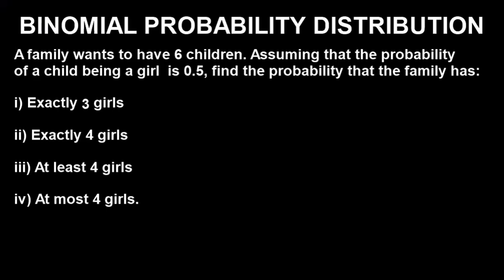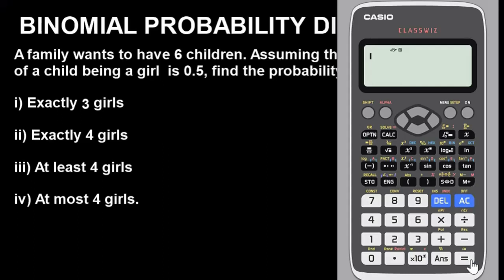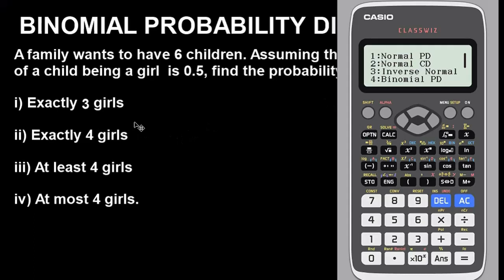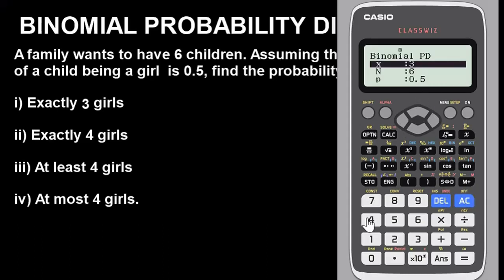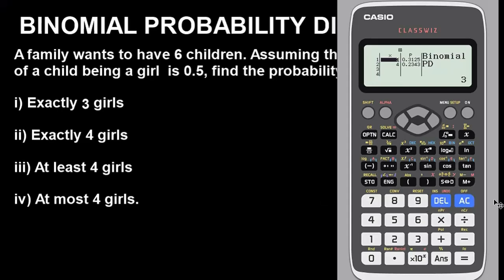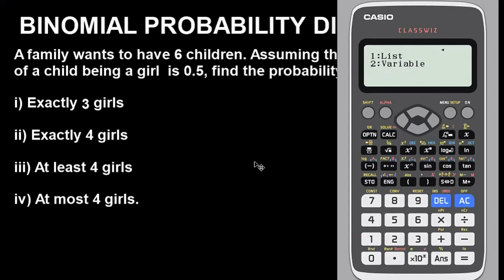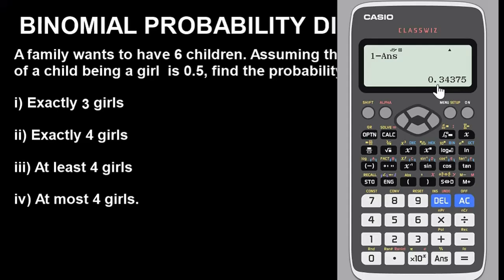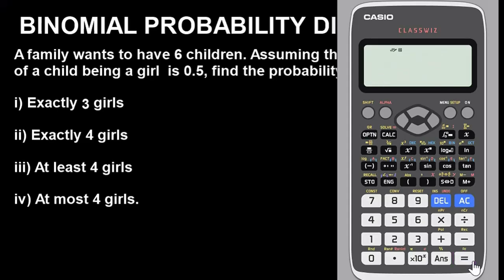Finally! BINOMIAL PROBABILITY DISTRIBUTION IN CASIO FX-991 EX CLASSWIZ CALCULATOR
BINOMIAL PROBABILITY DISTRIBUTION IN CASIO FX-991 EX CLASSWIZ CALCULATOR: Examples, and problems.

Binomial distribution probability are some of the topics in statistics that can be solved using Casio fx-991 ex classwiz scientific calculator or casio fx-570 ex classwiz scientific calculator as a shortcut trick.

In this video, I explained and showed how you can solve binomial probability distribution with casio fx-991 ex classwiz or casio fx-570 ex classwiz scientific calculator as a trick or hack.

After watching this video, you will be able to solve problems involving binomial distribution probability using casio fx-991 ex classwiz or casio fx-570 ex classwiz scientific calculator as a trick or hack easily and fast especially for multiple choice questions in statistics.

Binomial probability distribution using casio fx-991 ex classwiz calculator

Binomial distribution probability in scientific calculator